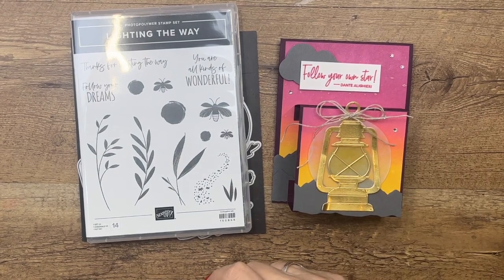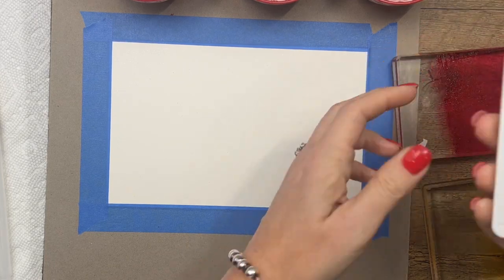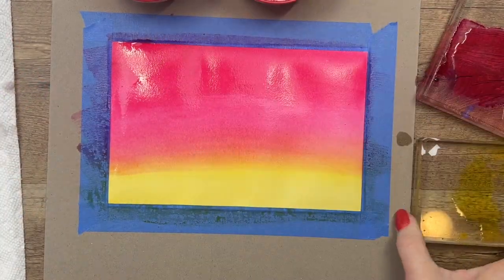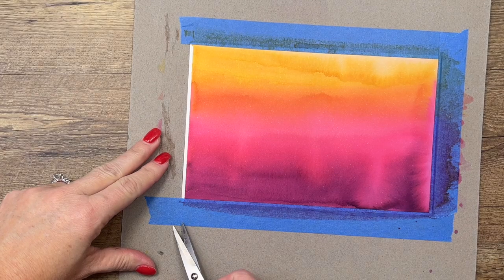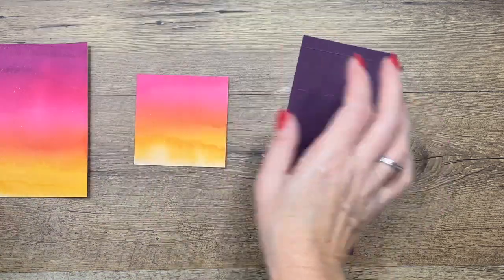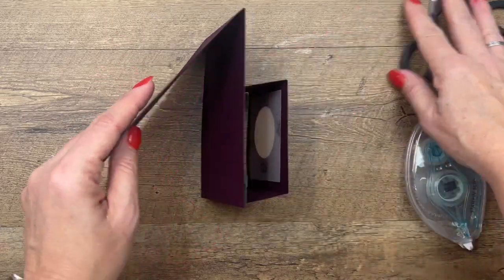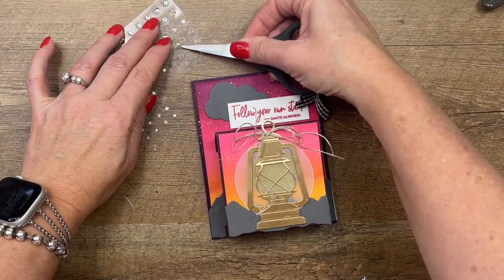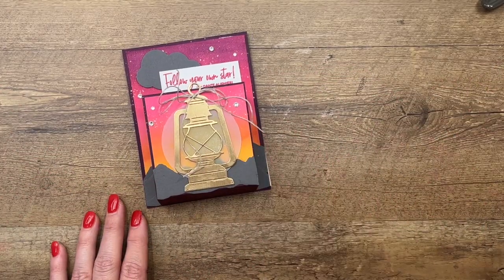Lighting the Way Side Step Light Up Card